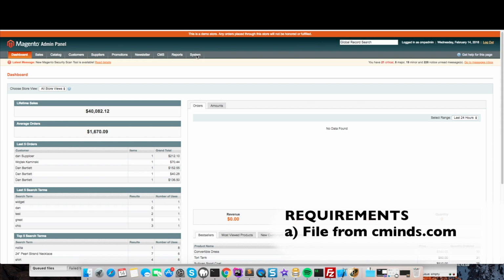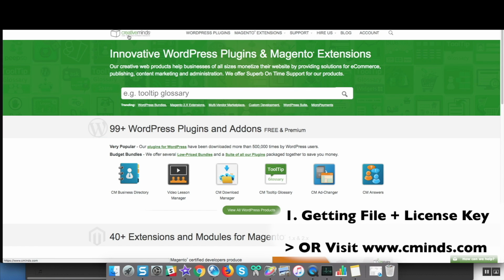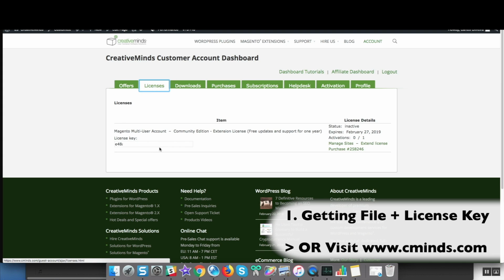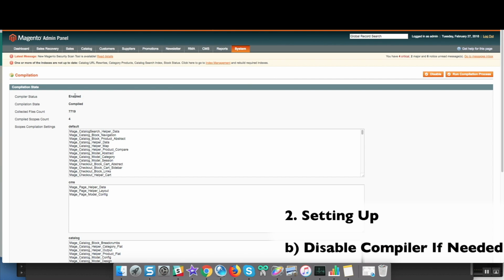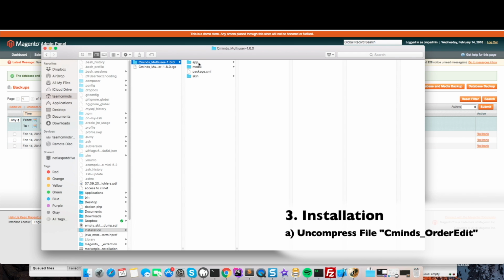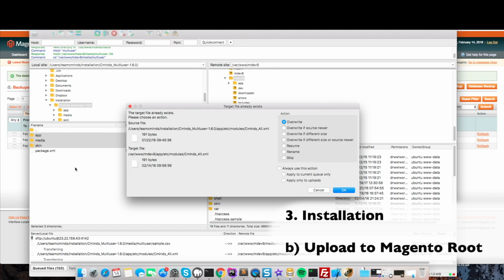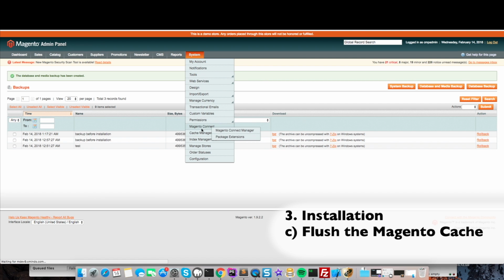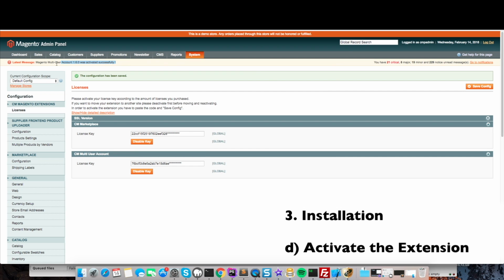True Edit Order Magento 1 - Full Installation Guide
TRUE EDIT ORDER MAGENTO 1
True Edit Order Manager Extension for Magento lets you quickly edit order information in your Magento store.

With this extension you can modify orders without the need to duplicate or cancel orders and create a new one for each change.